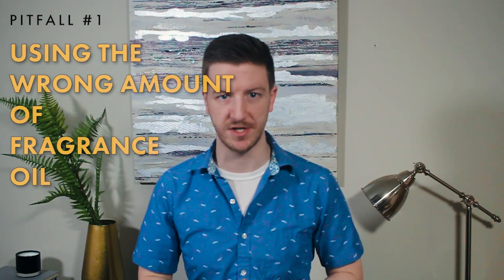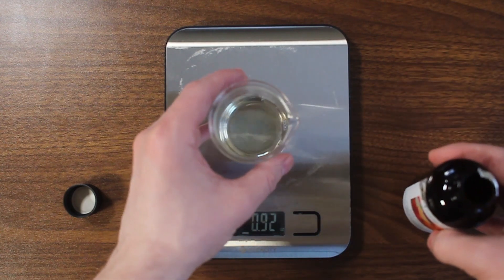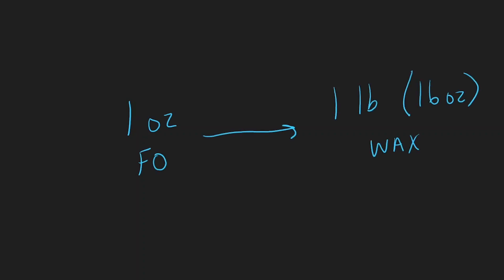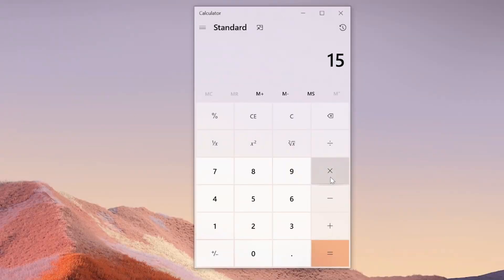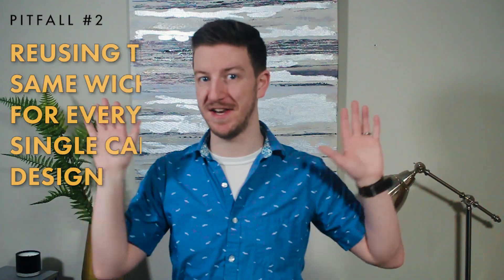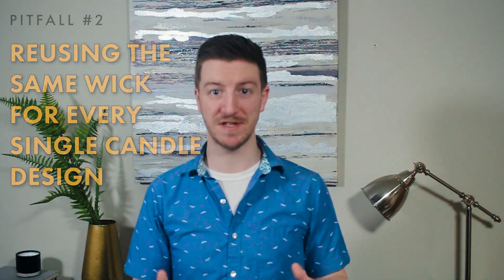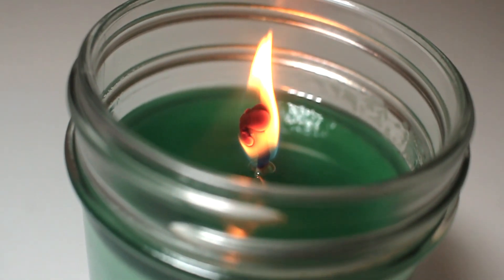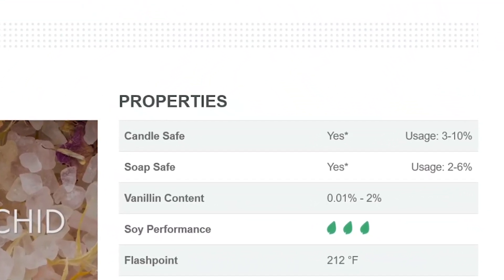6 Mistakes Candle Makers Should Avoid & How To Fix Them [Updated]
You can't afford to make beginner mistakes when you're trying to create the perfect candle or run your fragrance empire.  Watch out for these common pitfalls!